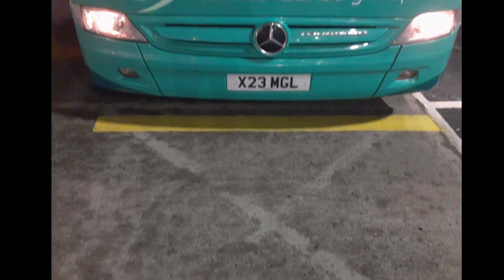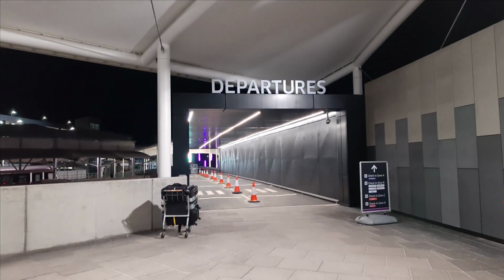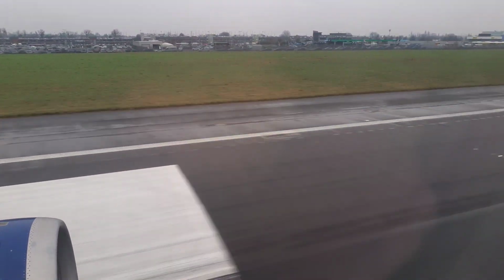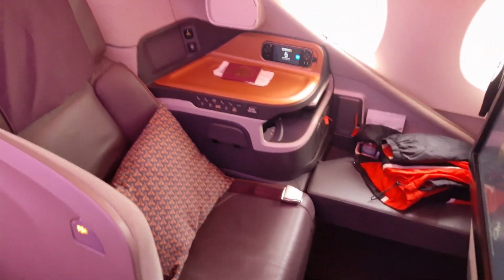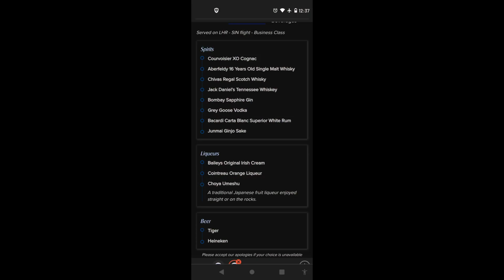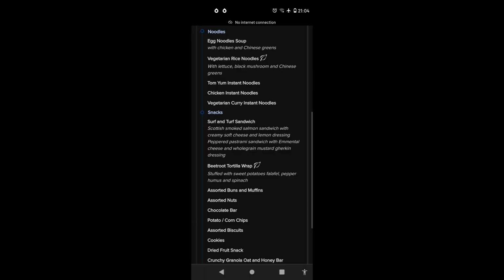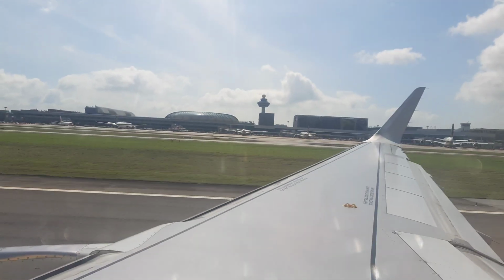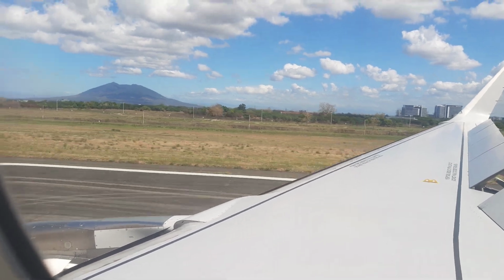Overseas journey | Dundee to Guagua | Scotland to Philippines | retirement | a380 a320 | 2206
Starting at 3am local time in Scotland and finishing 27hrs later at 2pm local time in the Philippines via British Airways, Singapore Airlines and Scoot Tigerair. A journey I've been waiting 2 years to make.